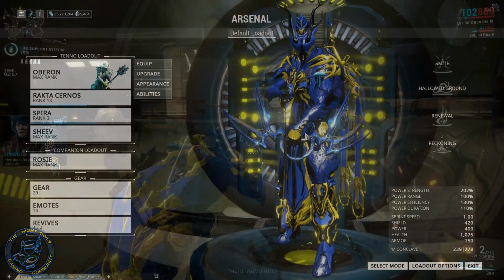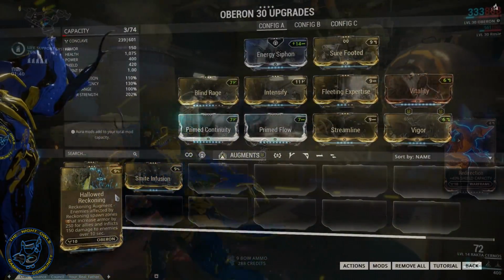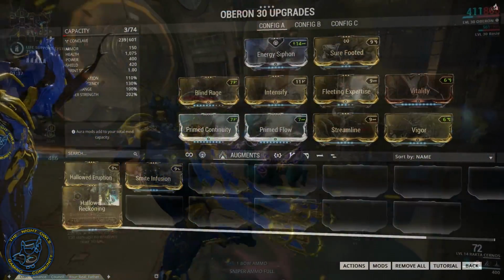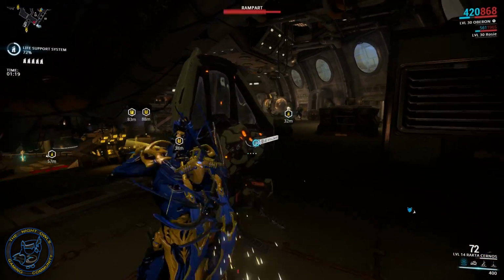Warframe: Oberon Setup Discussions | 4x Forma (U17.4.5)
Custom MSi GT72 Dominator Pro -10
PC/Laptop Specs:

Display: 17.3" 1920 x 1080 LCD
OS: Windows 8.1 64-Bit
Graphics GPU/VPU: NVIDIA GeForce GTX 880M Dedicated 8GB GDDR5 RAM

Hard Drives
Recoding/Media: 1TB 7200RPM HDD
Backup/External: Samsung Evo 840 1GB SSD